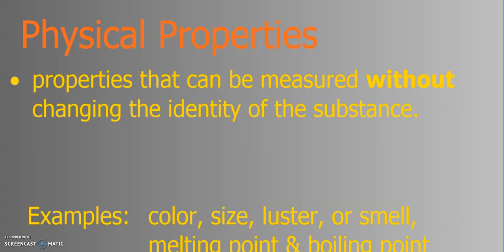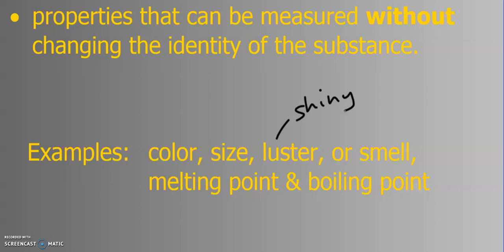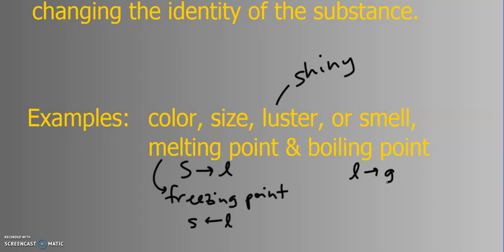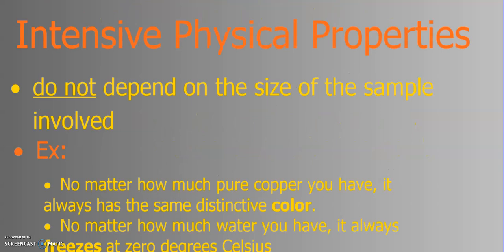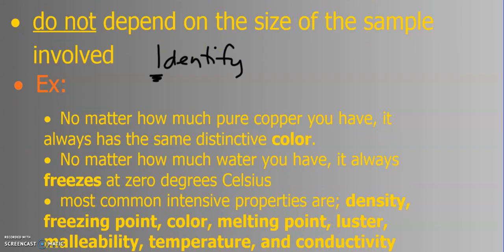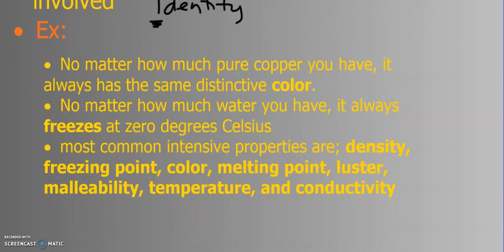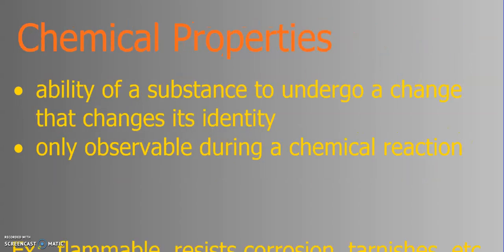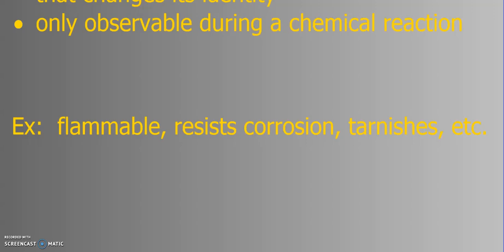chemical and physical properties